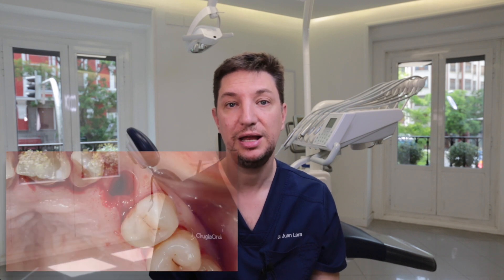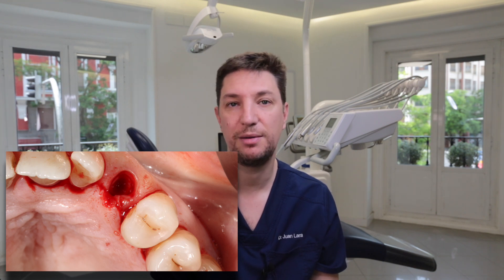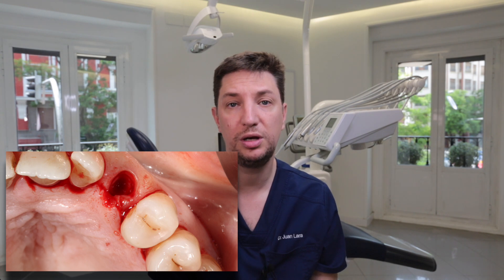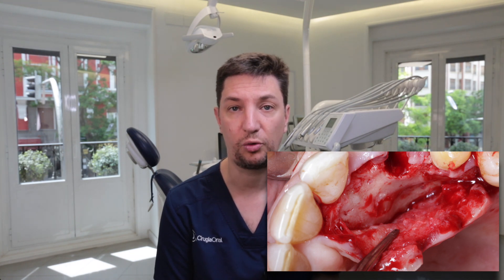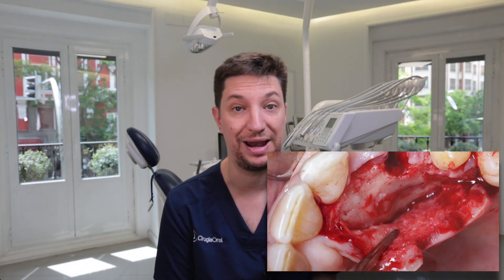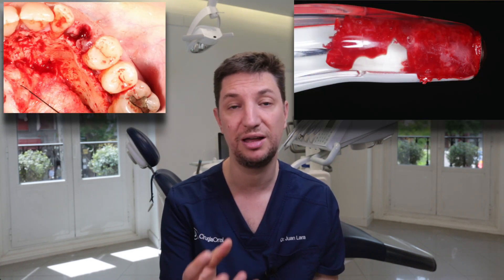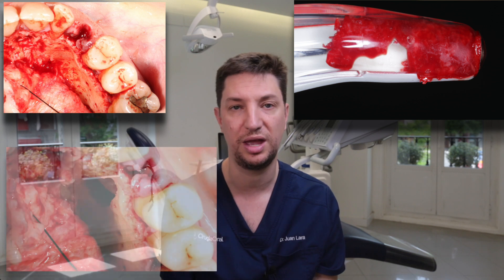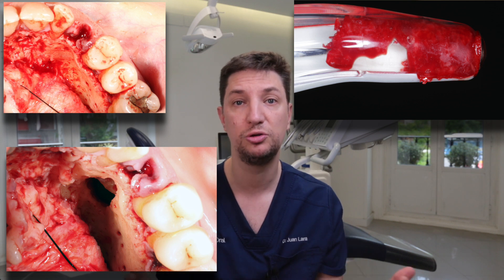🇺🇸 Impacted Canine + Dental Implant Placement: ONE Surgery - Implantology Talks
Sometimes there are impacted canines that need to be extract and place a dental implant, in this video we tell you how to perform it in one surgery.

We are Juan Lara and Jose L Mompell from DL Oral Surgery,  specialized in Implantology and Bone Reconstruction with Khoury technique.